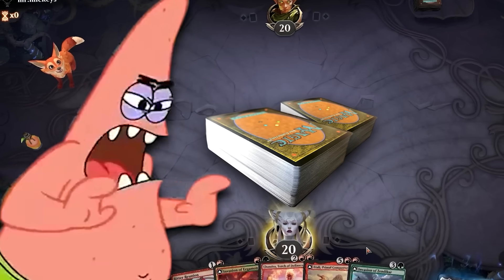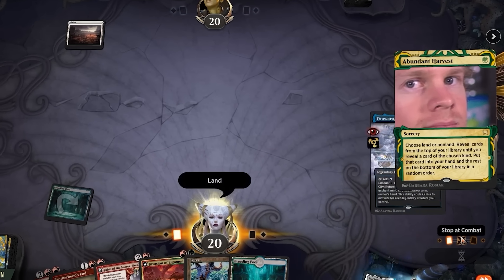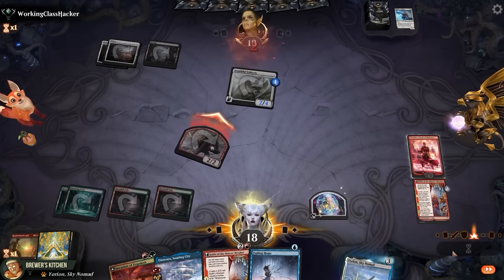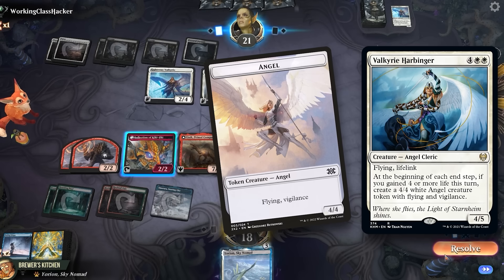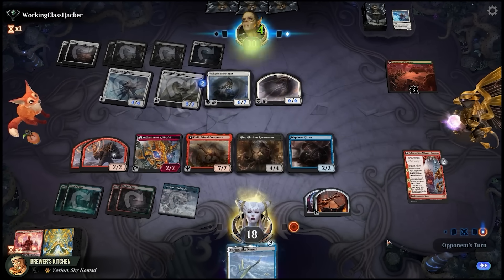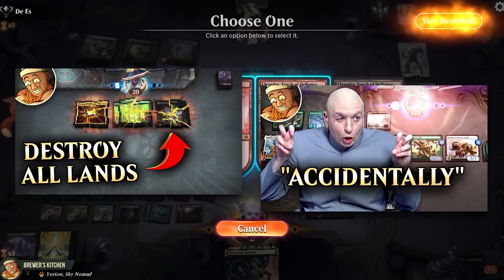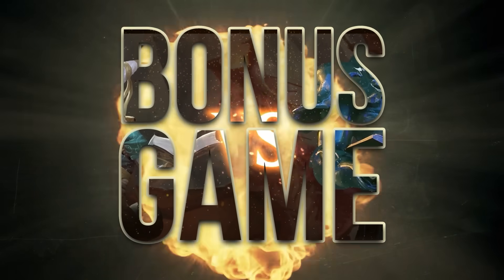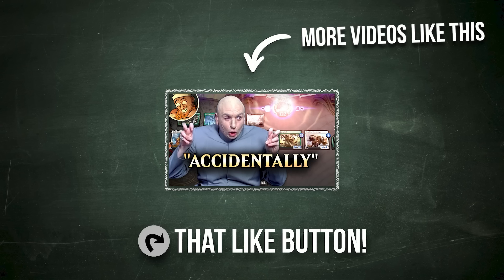I Cast Both Entire Libraries at Once | Brewer's Kitchen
Brewer's Kitchen casts both libraries at once.